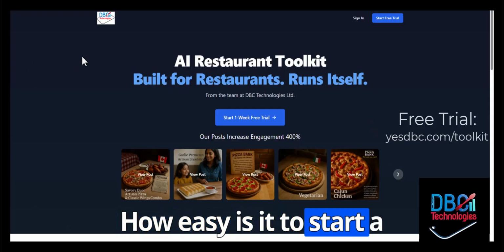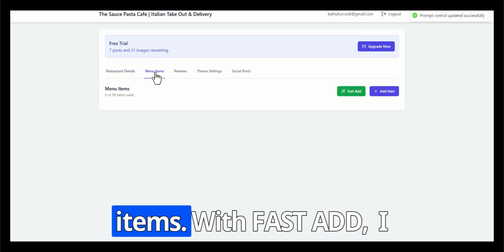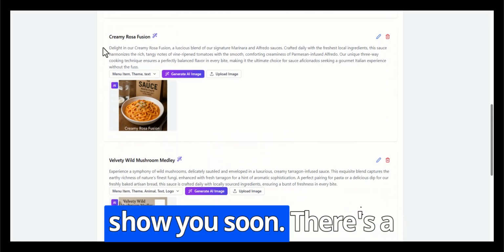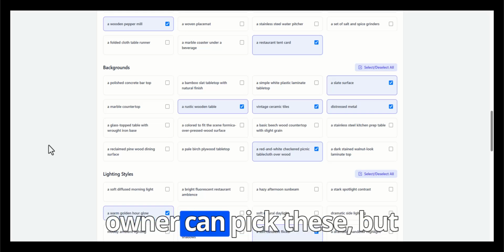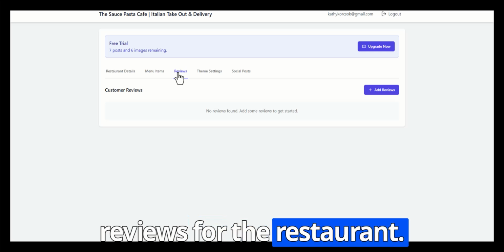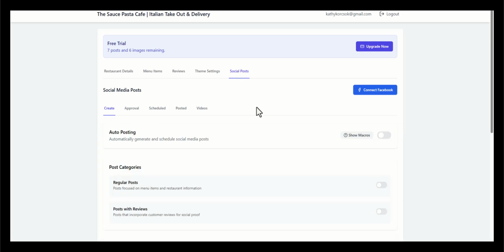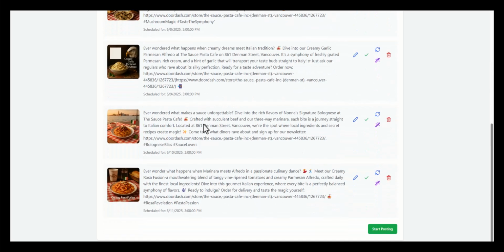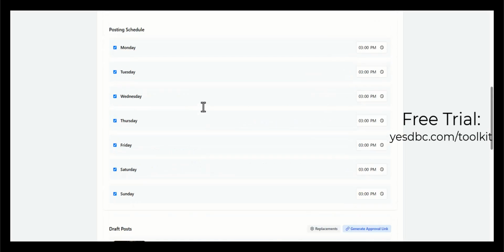How to Compete with Toast POS - One Simple Sticky Secret for POS and Payments Companies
Are you tired of losing your restaurant clients to Toast, Shift 4 and other private equity and public POS and merchant service companies?

There is one simple sticky secret. The Smart Stack.

The Smart Stack involves creating a better overall value proposition for the restaurant owner. Things that help generate revenue resonate with beleaguered restaurant owners more than just money savings.

That is where the AI Restaurant Toolkit comes in.

Imagine having the perfect "low touch" or even "no touch" add on owners crave. Something that even if they said NO to your POS, you still walk away with a small lifelong residual...

The AI Restaurant Toolkit is just that thing.

Automated, HIGHLY SPECIFIC to the restaurant, DAILY Facebook and Instagram posting.

We make it easy to sell.

Offer 7 days free.

You can share a link and the restaurant owner can do it themselves.

Or, you can offer it as a done-for-you solution, where you upsell the setup and advanced features and work it as an agency.

It is so easy, you can set it up in 15 minutes during your initial sales pitch and site survey.

Our video shows you exactly "How to Compete with Toast POS - One Simple Sticky Secret for POS and Payments Companies."

00:07 - Start Your 7-Day AI Facebook Posting Trial
00:14 - Auto-Scraping Restaurant Details Made Easy
00:34 - Add Logo, Description & Owner Info
01:06 - Trial Includes 7 Posts & 21 Images
01:26 - Add Menu Items from DoorDash Screenshots
02:13 - Rewrite Menu Descriptions with AI
02:26 - Generate Stunning AI Menu Images
03:33 - Customize Themes, Props & Backgrounds
05:43 - Add and Transcribe Google Reviews
07:02 - Auto-Generate & Schedule Facebook Posts

Signup for your trial account now. We allow one free forever account for qualified resellers so you can easily demo it in the sales process.